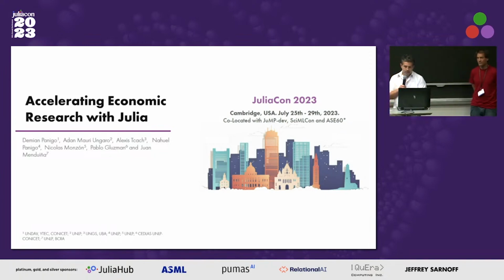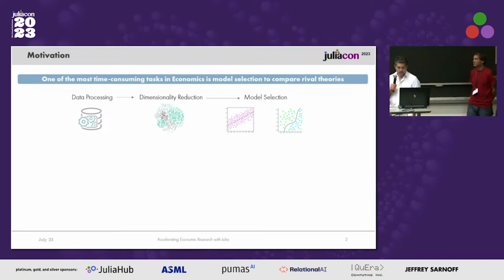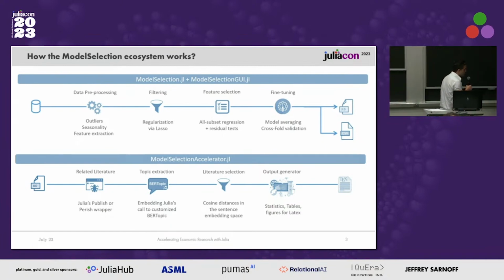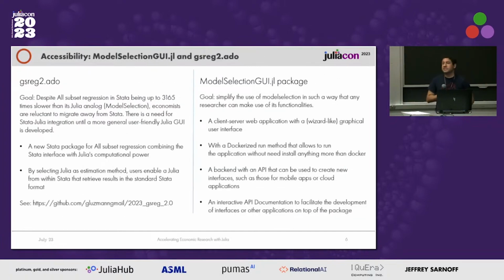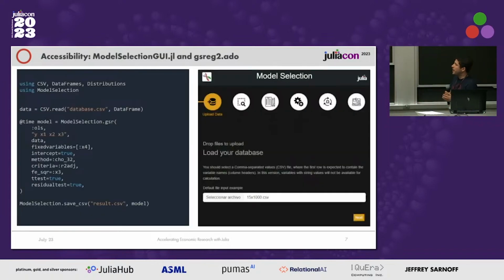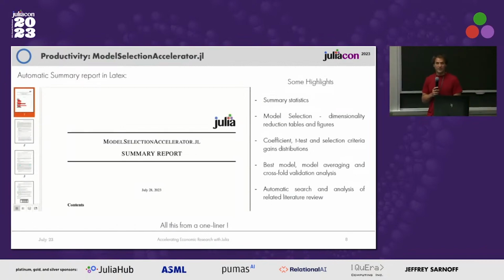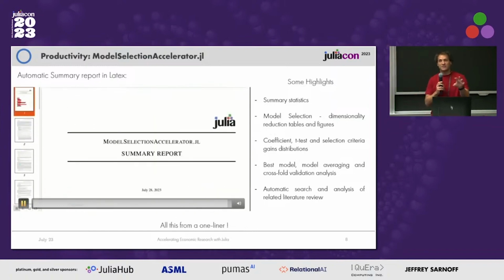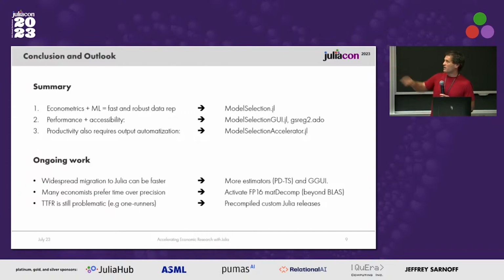Accelerating Economic Research with Julia | Multiple Authors | JuliaCon 2023